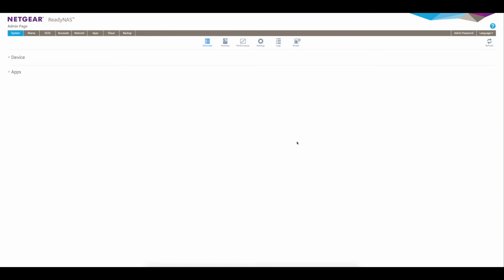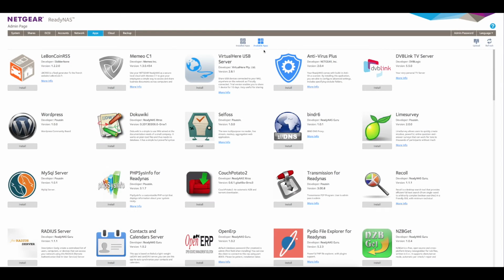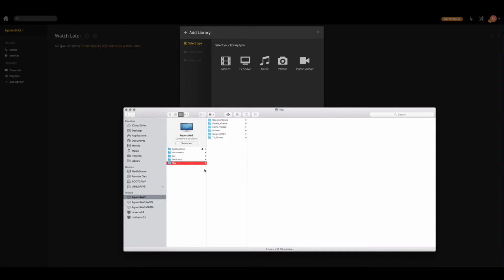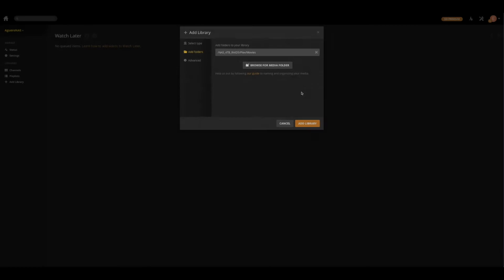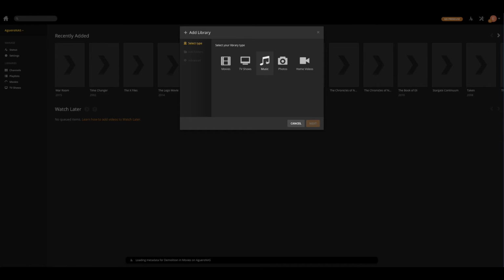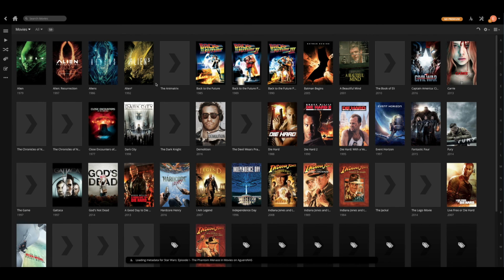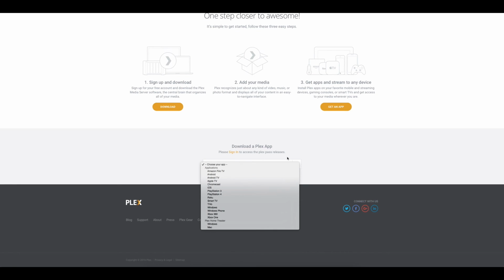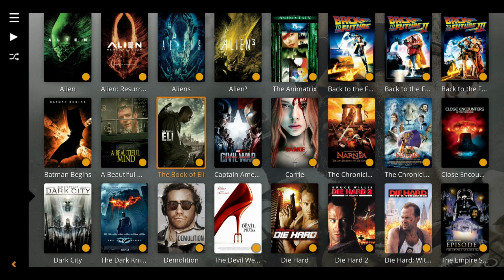How to Install and Confige Plex onto Netgear ReadyNAS | VIDEO TUTORIAL